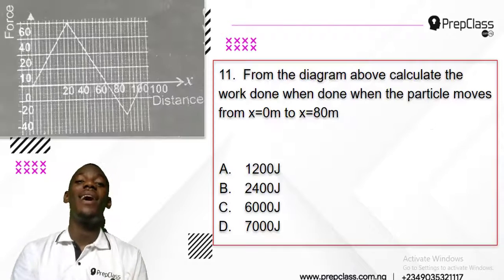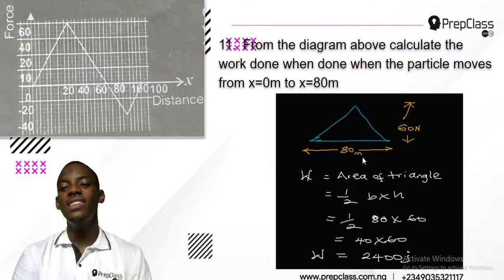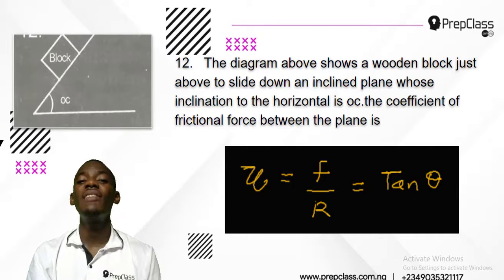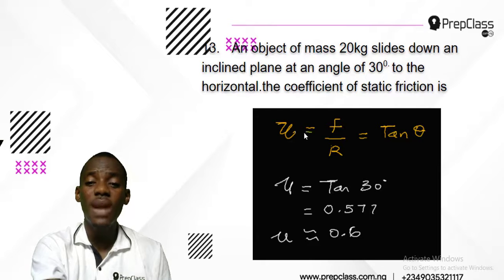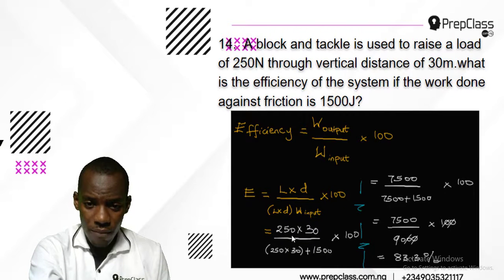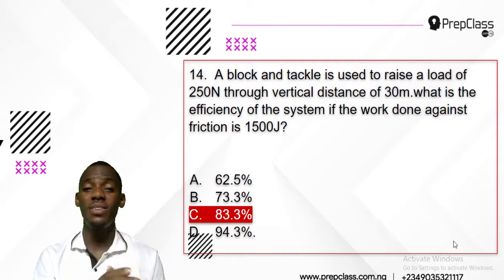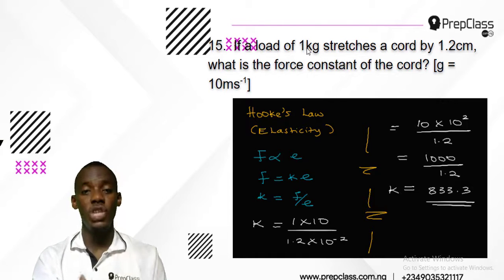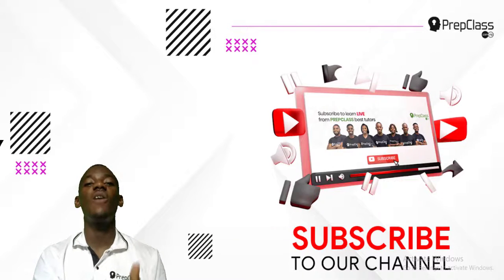Jamb Physics 2012 no 11-15